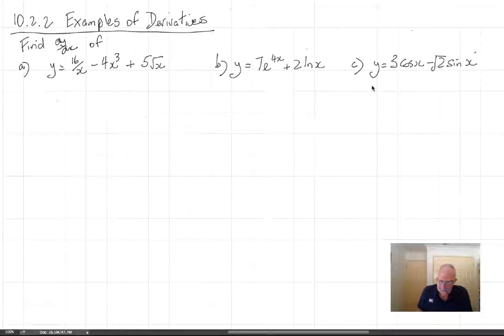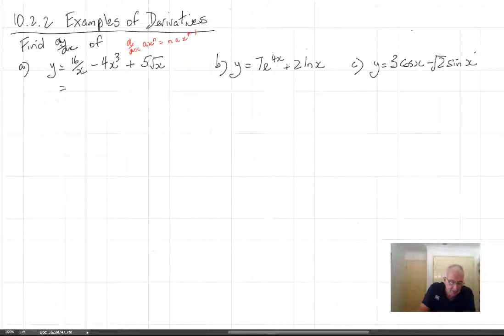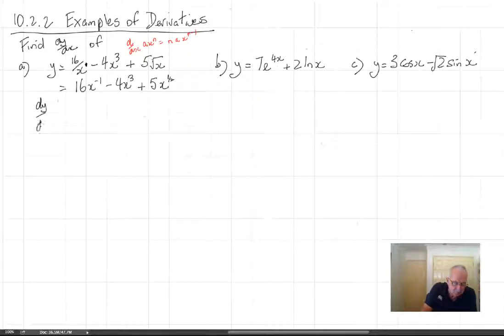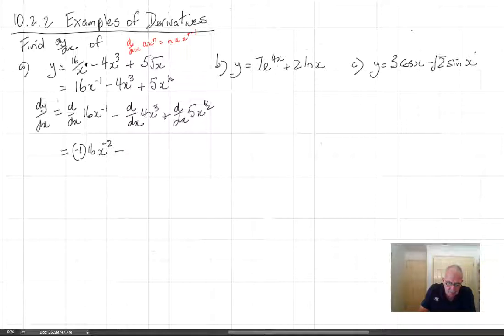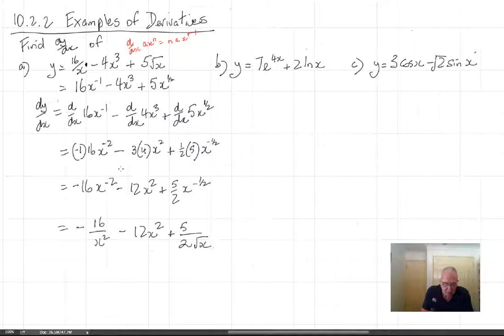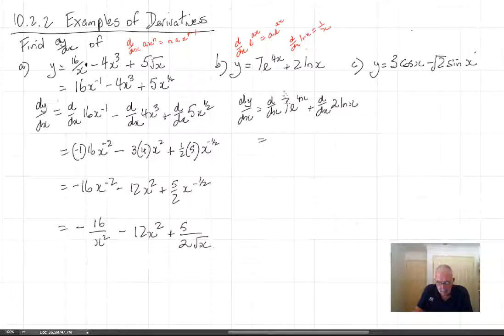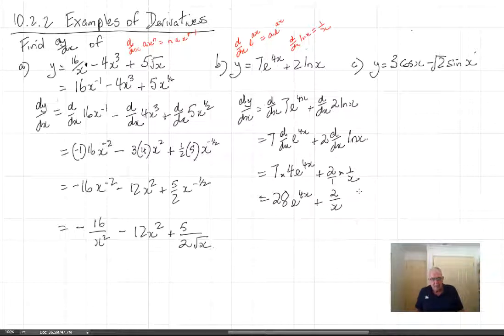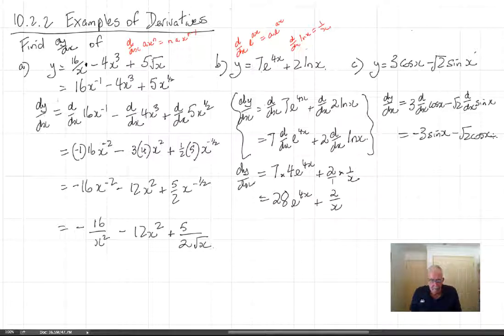10.2.2 Examples of derivatives